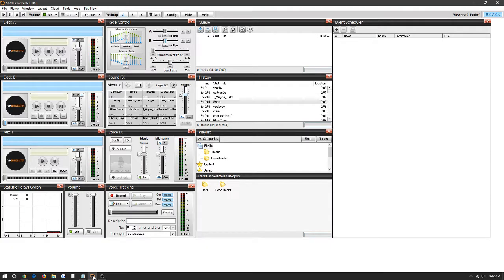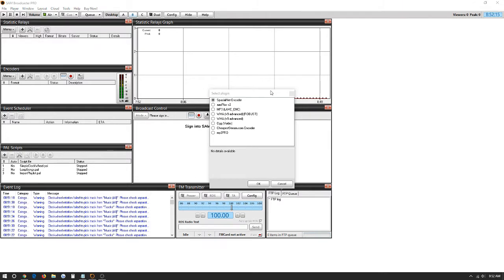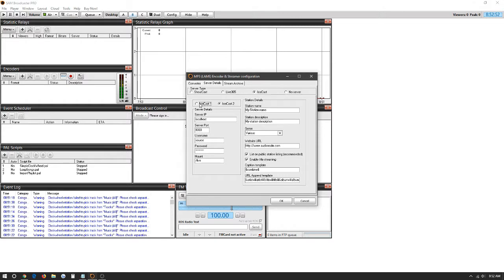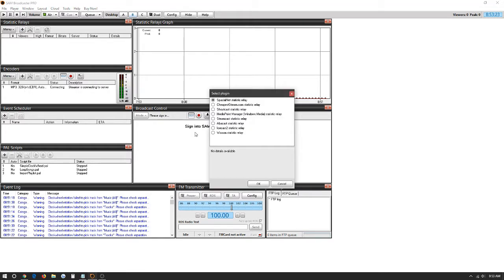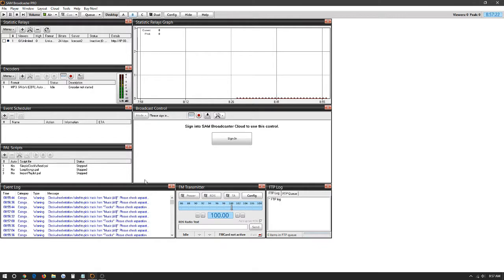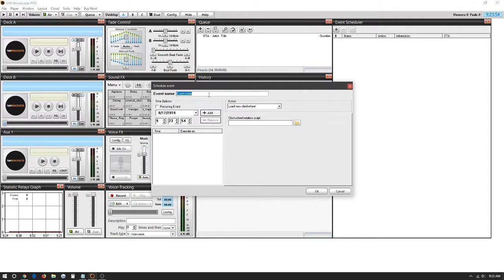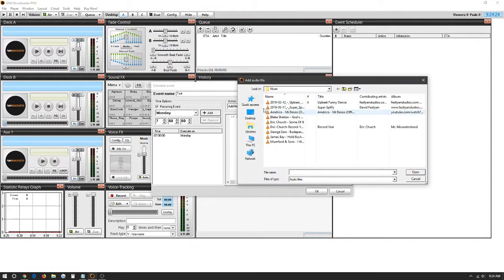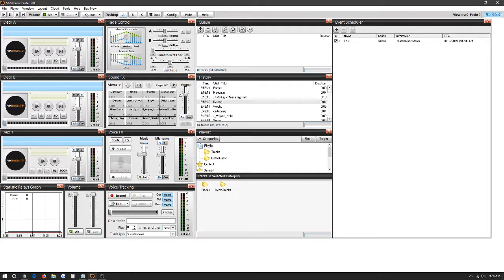How to setup Sam Broadcaster for Live Streaming and Create Events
In this video we show you how to setup Sam Broadcaster for Live Streaming and Create Events